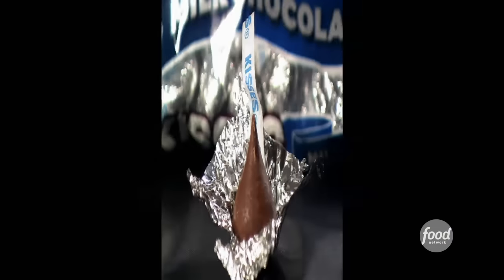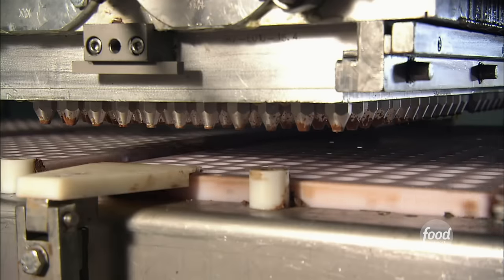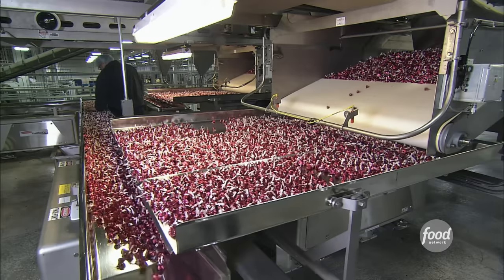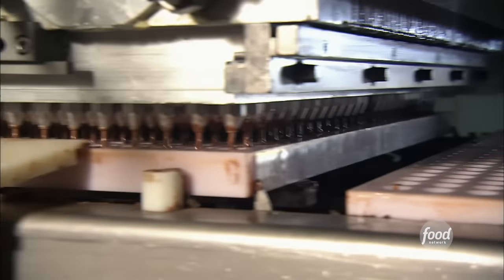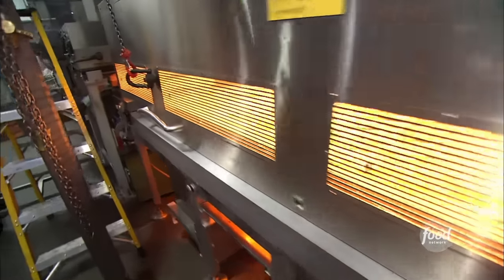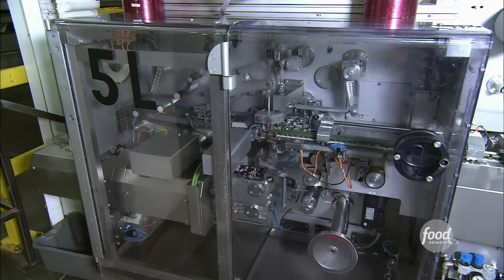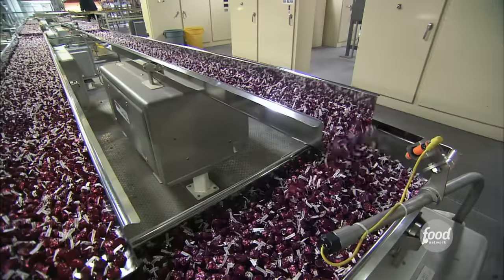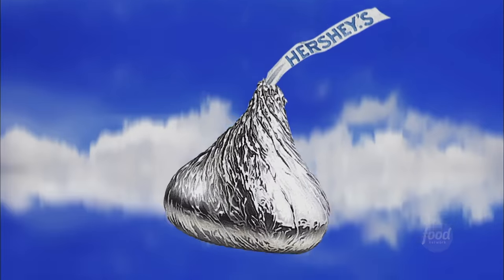How Hershey's Kisses Are Made (from Unwrapped) | Food Network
We're unwrapping the great American obsession: chocolate! Hershey's makes over 20,000 kisses a minute!